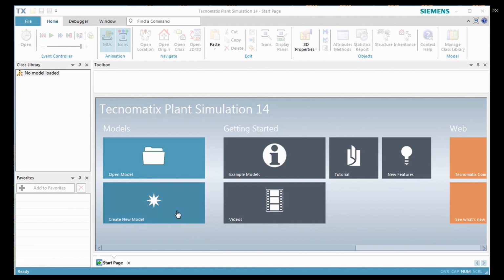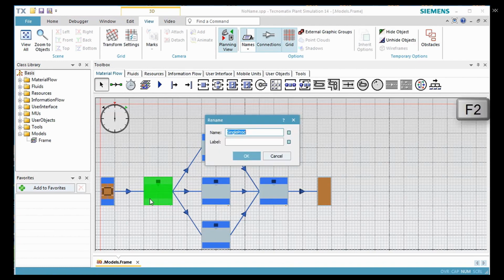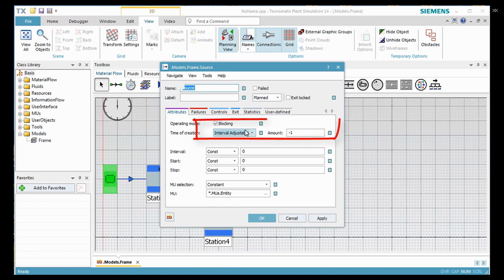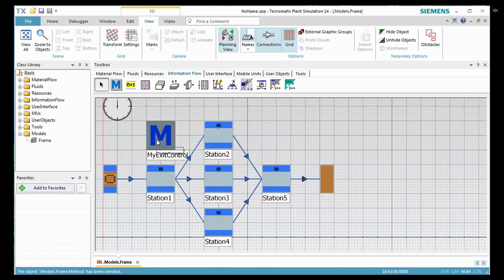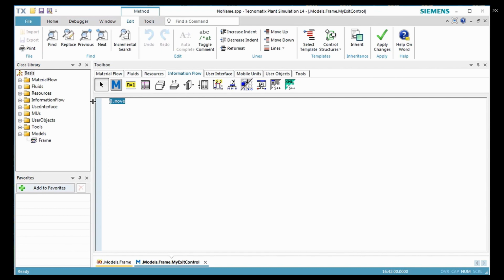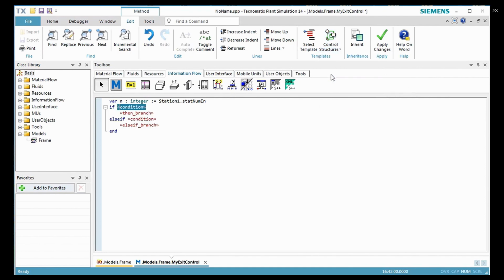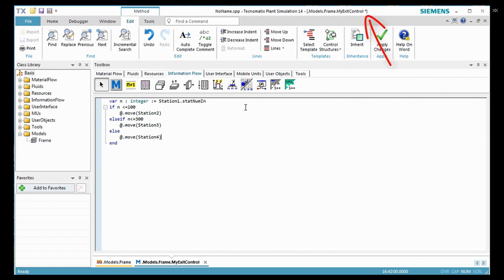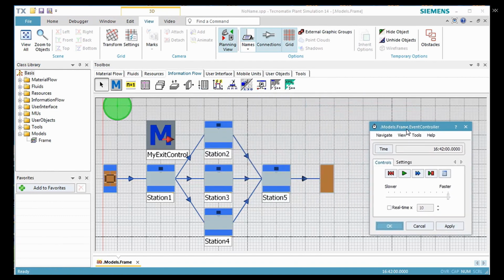Creating Your Own Exit Strategy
Plant simulation 3D animation
Plant simulation 3D
Plant simulation Creating Your Own Exit Strategy

For any Details or queries